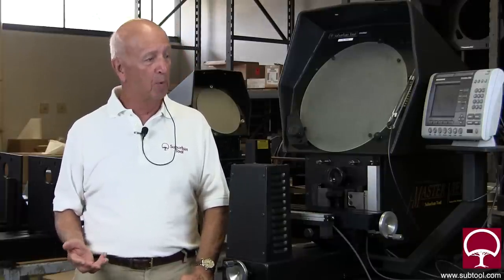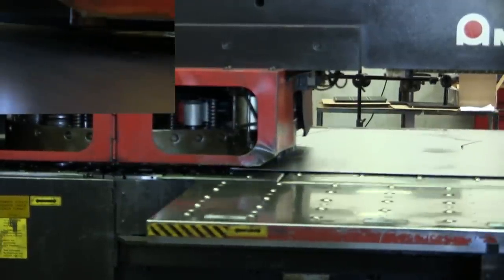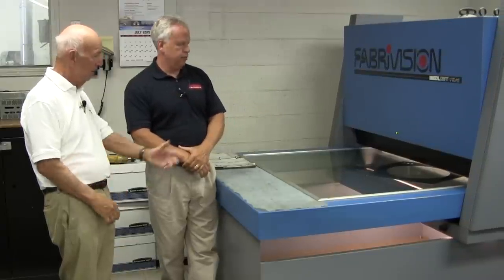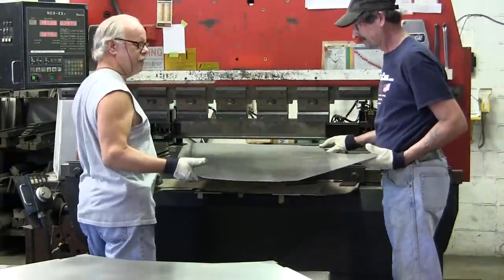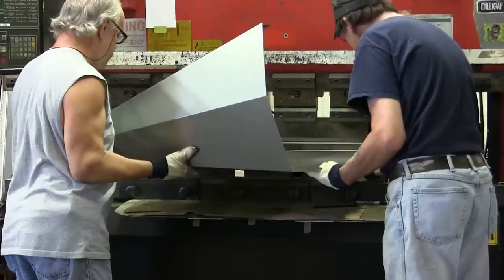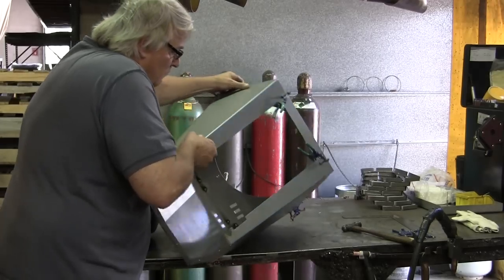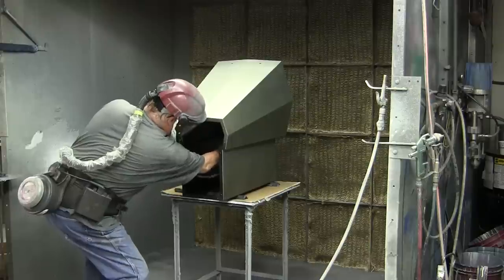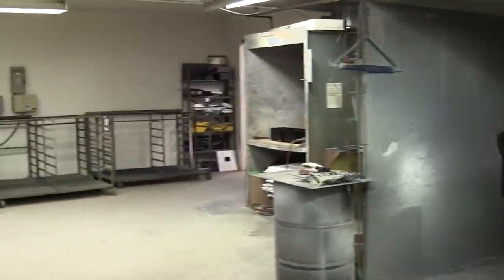How a housing is made for Suburban Tool’s optical comparator by Carlson Metal Products.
Join us on a field trip to Carlson Metal Products to show you how our Optical Comparator shrouds are made.

We start with a turret press to cut the shape from flat. Then we move to the inspection room and scan the part and overlay it against an approved digital model. Once the part is approved to proceed, we move to the press brake. Now off to welding and then paint.

Carlson has been our sheet metal partner for the last 23 years.